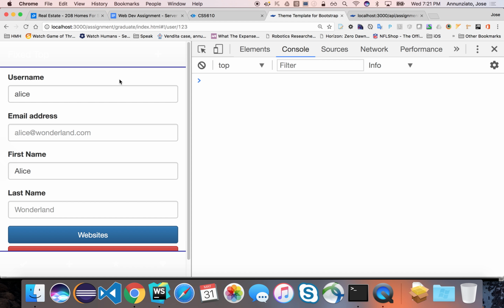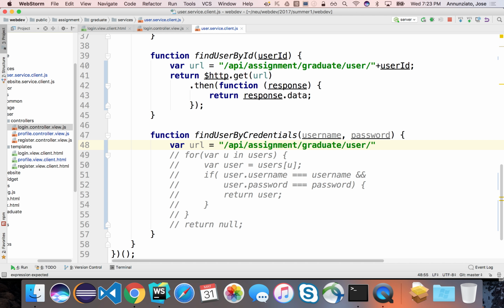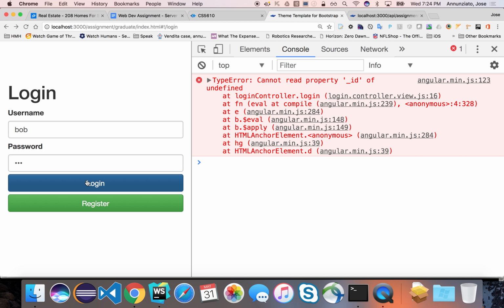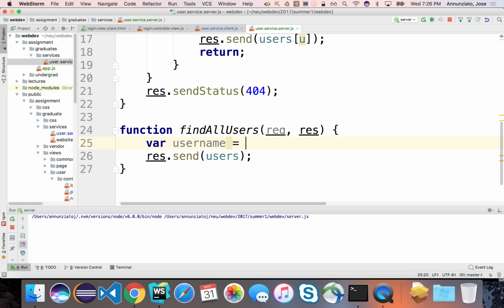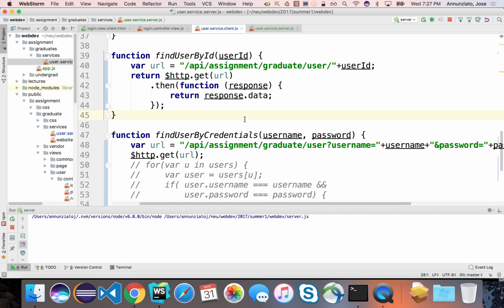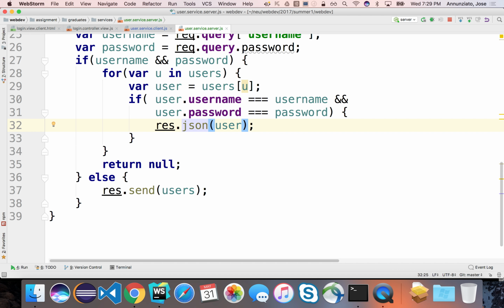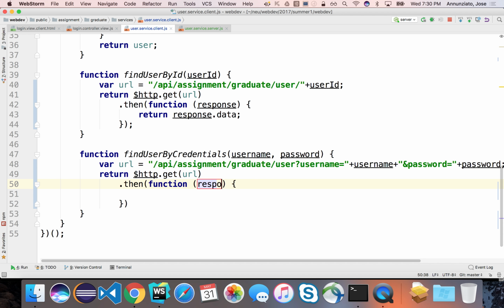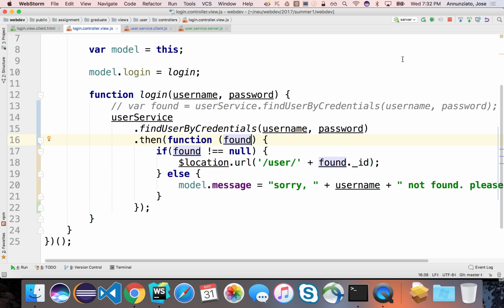4.3 implementing login in node.js from angular MEAN app - graduate webdev summer 1 2017